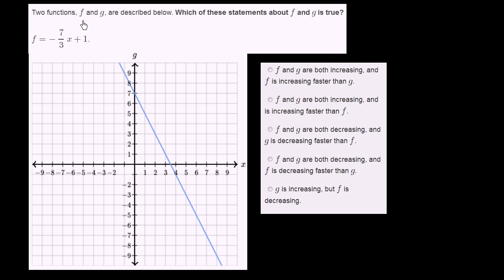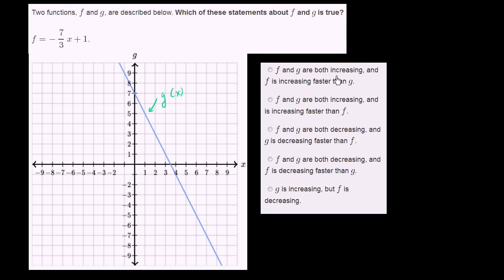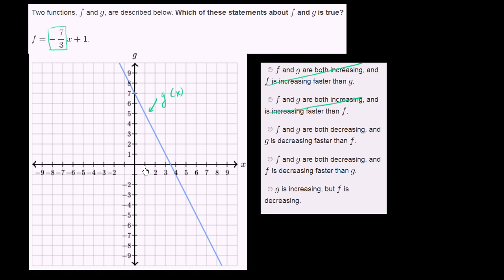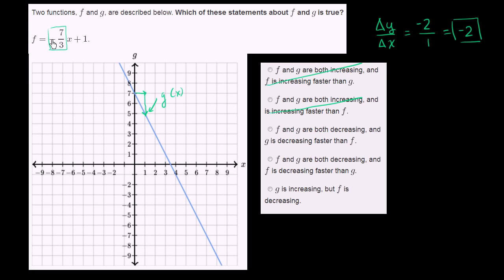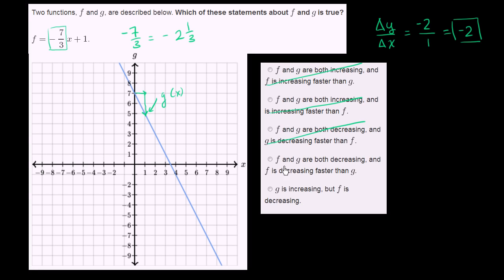Comparing linear functions 1 | Algebra I | Khan Academy